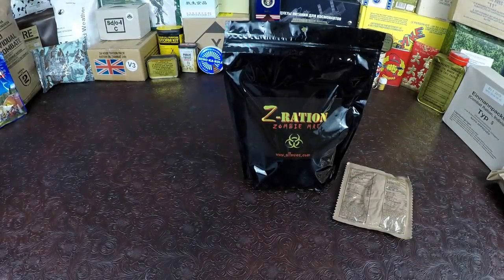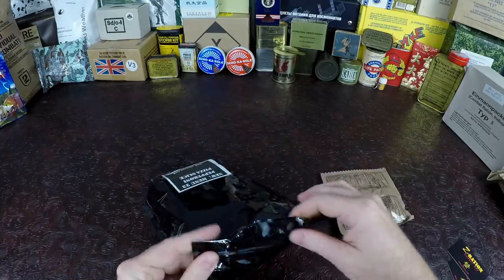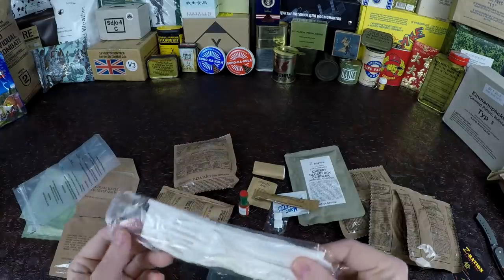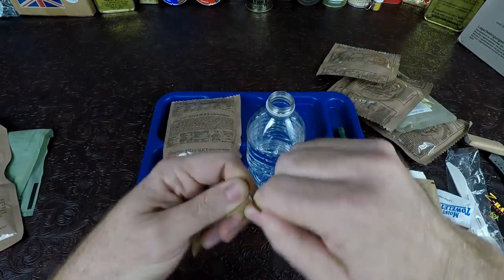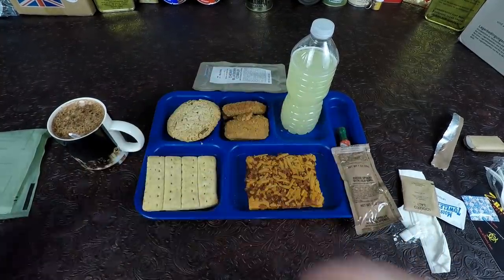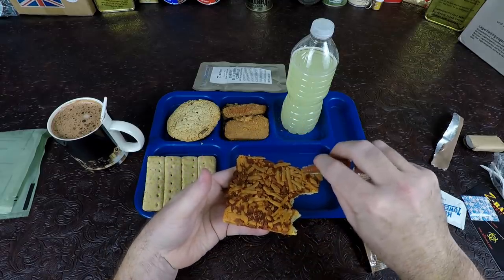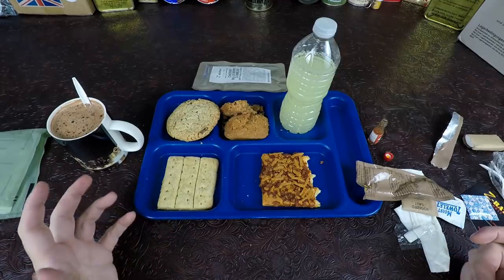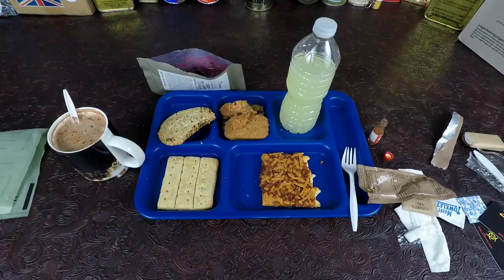MRE Review Pizza Zombie Ration Double Review With Art From Foreignmre.com !!!